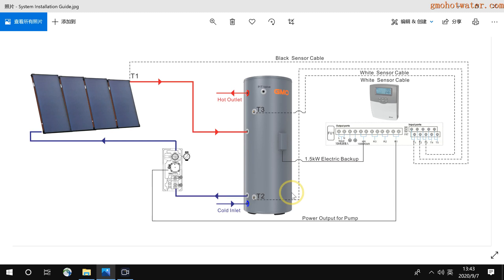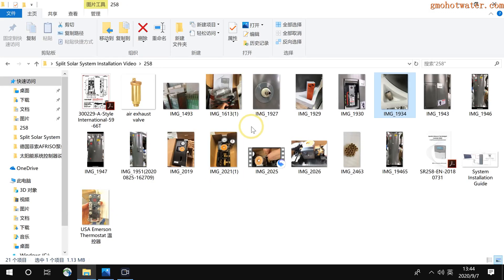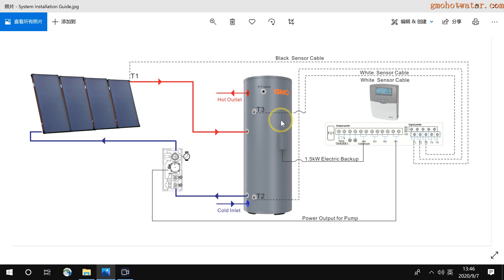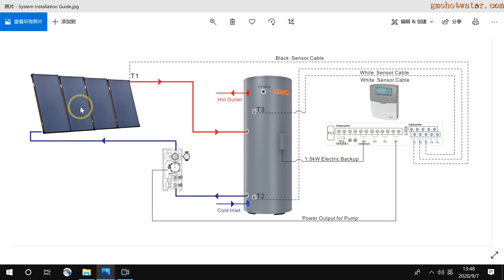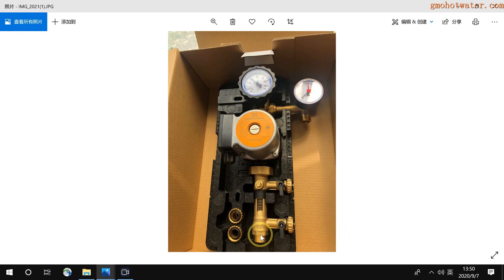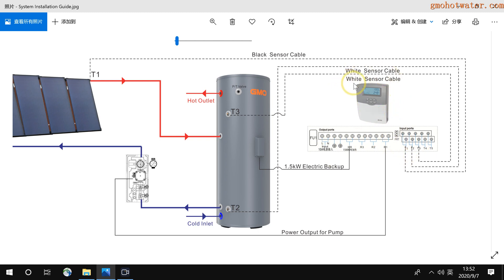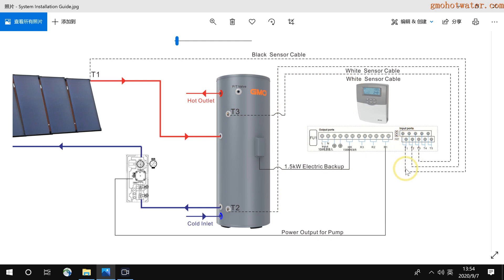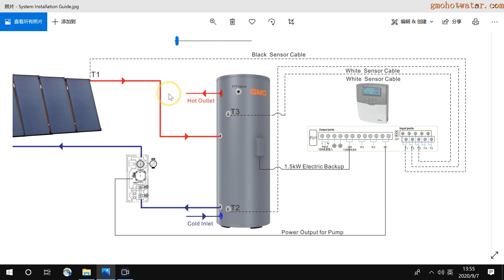500L Split Solar Water Heater Installation Guide